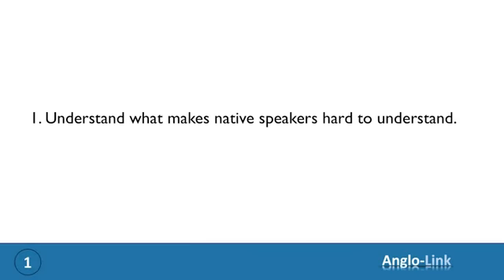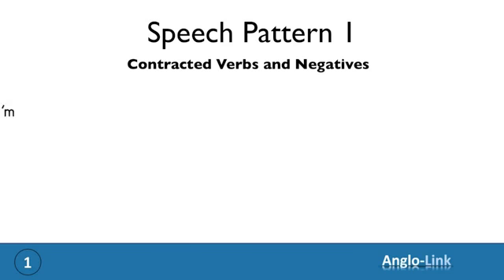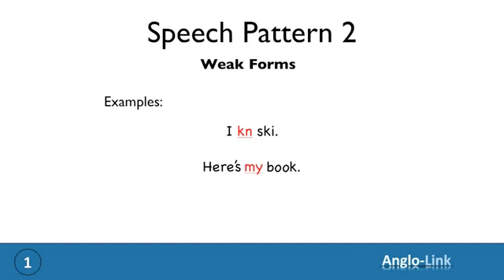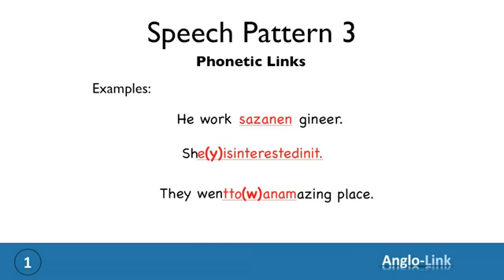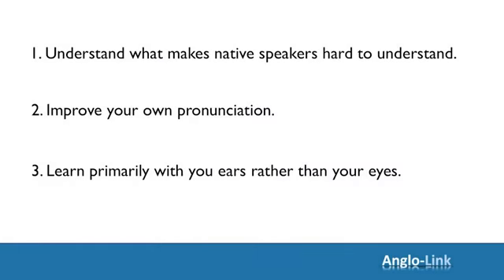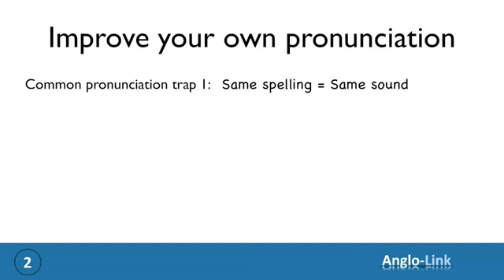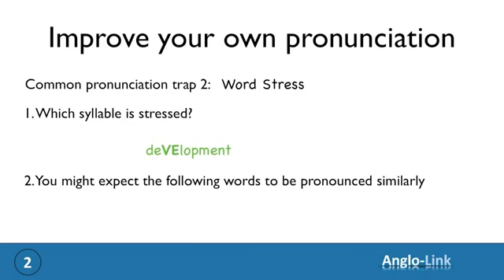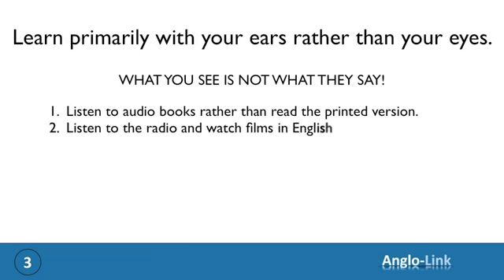keys to better listening compre